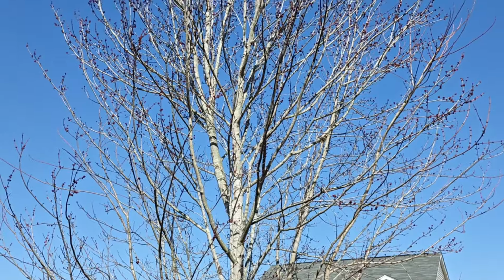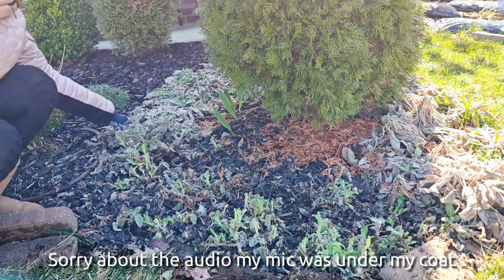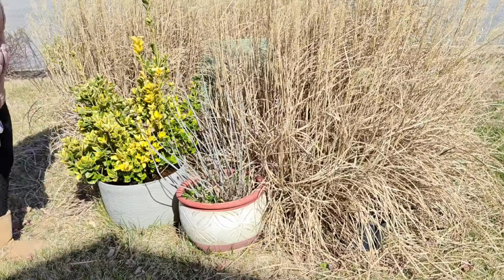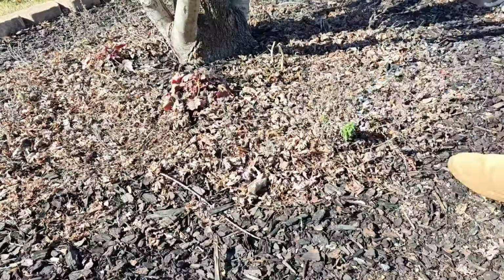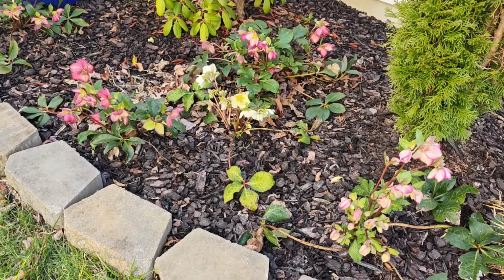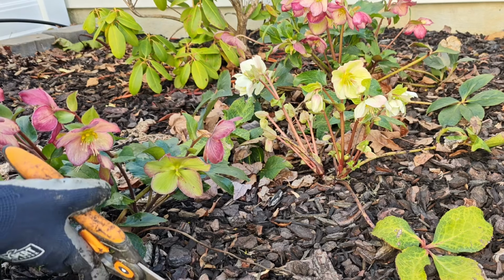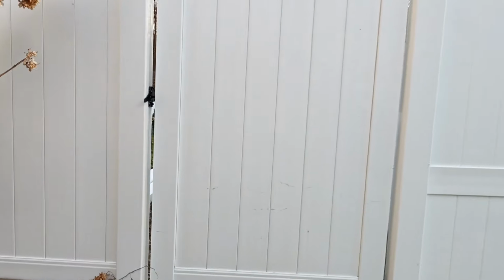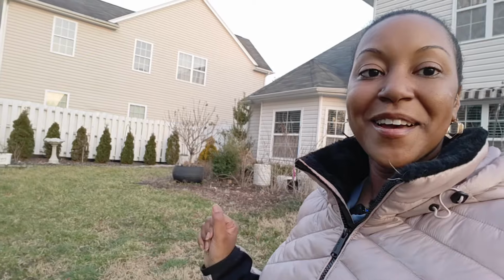Garden Cleanup Has Begun | Fertilizing | Front Yard + Shade Garden | Fence Repair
Spend a day in the garden with me as I clean up for Spring! My front yard & shade gardens are all ready to go for the season! I cut back all of my perennials, fountain grasses, pruned some shrubs, & fertilized everything!

🌺About Me🌺
My name is Jess, and I make videos about indoor & outdoor gardening, DIYs, and Home Decor. I live in North Carolina and garden in zone 7B.  I have 2 kitties & 1 dog and I love pretty much anything that allows me to be Kreatyve!

🔹My gardening zone: 7b